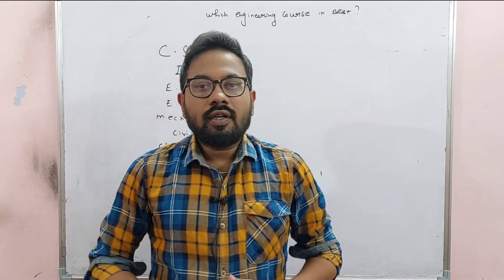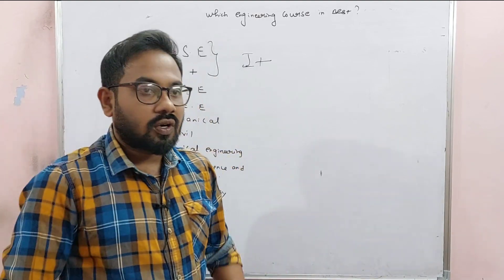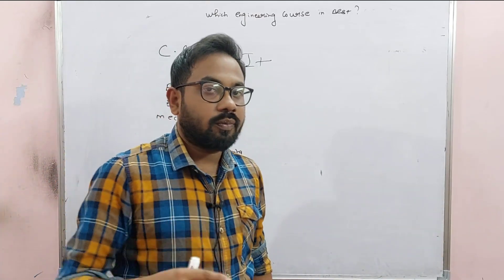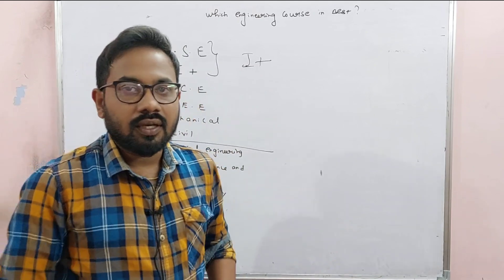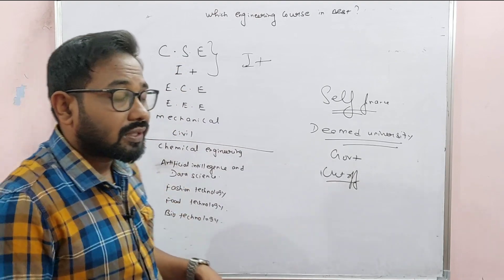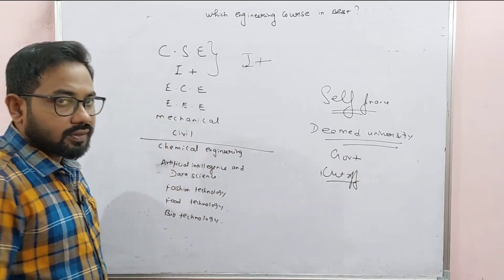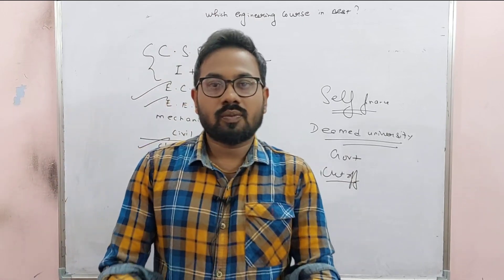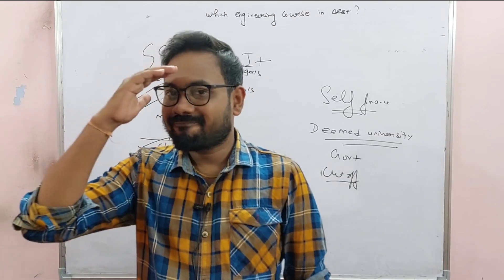Best Engineering course in 2022 | For Girls & Boys@vivekmathsscience1013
Engineering waste???